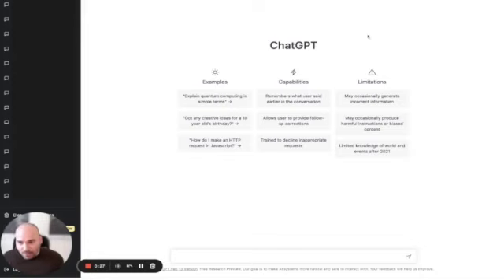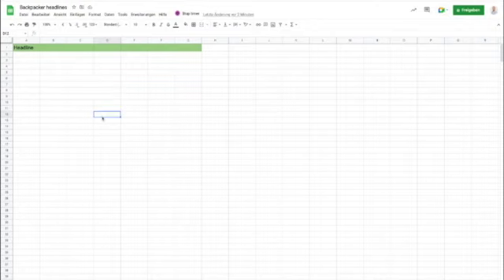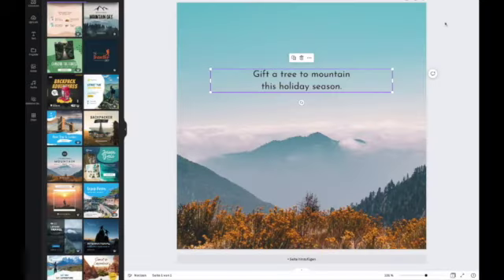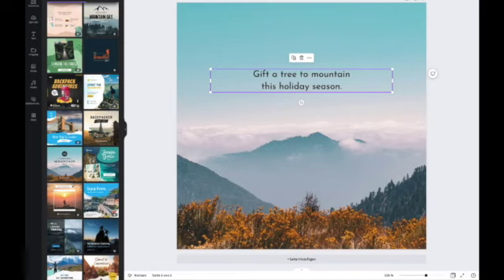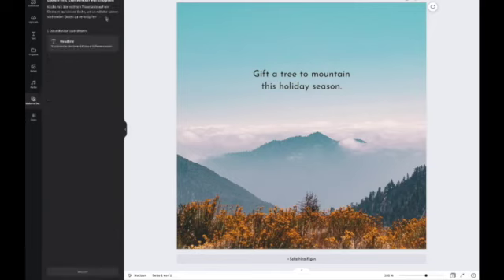Unlock the Secrets to Rocketing CTRs: FB, Tik Tok, Chatbot GPT Ad Hook testing Explained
1️⃣ Arbeite mit mir in Growth100™
3️⃣ Mehr davon auf Instagram 👉 @manuel_lutter

Ich habe 10 Jahre lang Coaching-Businesses skaliert. Manche von 0. Die meisten von 6 auf 7 Stellen.
Was ich dabei gelernt habe: Die meisten Coaches arbeiten zu viel. Ihr System zu wenig.
Auf diesem Kanal zeige ich wie das anders geht.

Hier reden wir über: Marketing für Coaches & Experten — Paid Traffic der profitabel skaliert — High-Ticket Angebote die sich selbst verkaufen — Funnel-Systeme die ohne dich laufen — Von 10k auf 100k/Monat — Kein Content-Hamsterrad. Kein Bullshit.